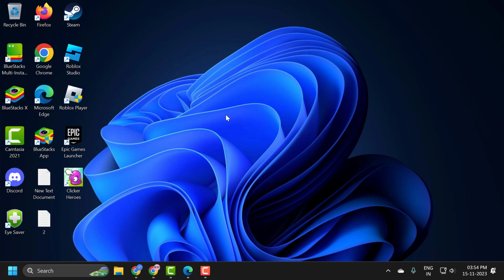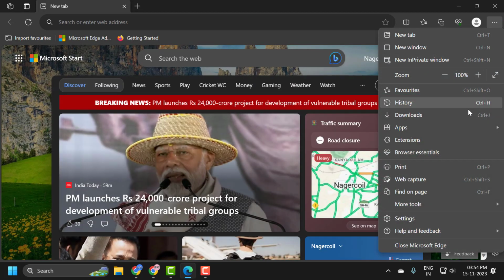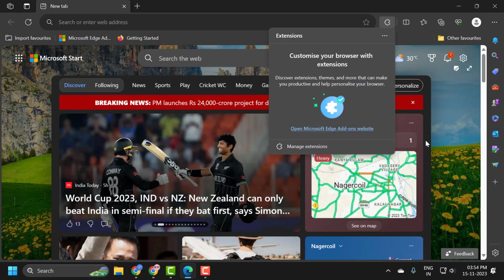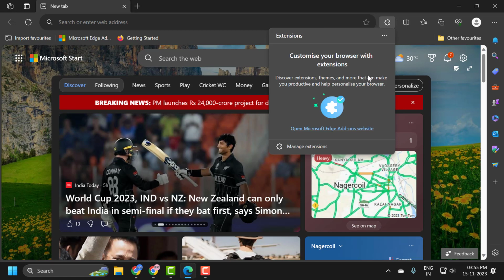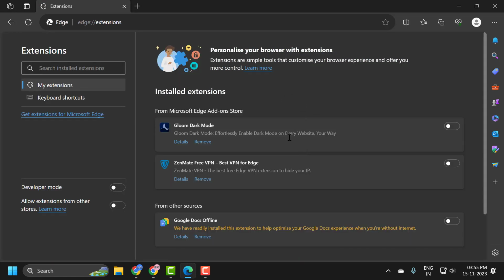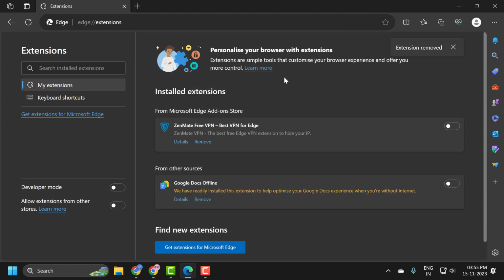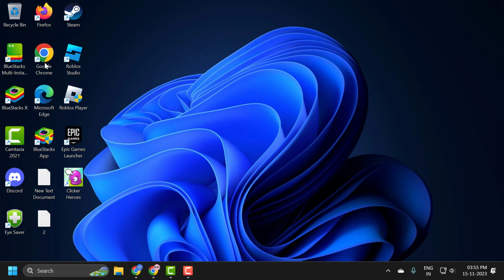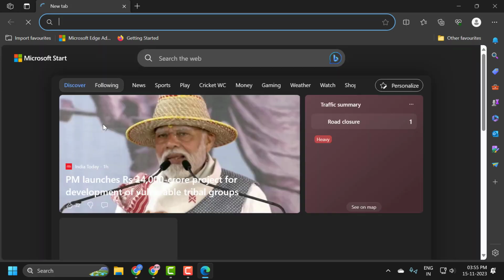How To Remove Extensions In Microsoft Edge (Tutorial)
Streamline your browsing experience by learning how to remove extensions from Microsoft Edge with this easy-to-follow tutorial. Keep your browser clutter-free and enhance performance effortlessly.

In This Video :
how to remove extensions in Microsoft Edge
how to disable edge extensions
how to remove extensions in edge
how to remove extensions on Microsoft Edge
how to remove extension in edge
how to remove extensions from Microsoft Edge
extensions in Microsoft Edge
remove extensions from Microsoft Edge
how to remove edge extensions
does Microsoft Edge have extensions
how to remove extensions in ms edge
extensions in edge
how to get rid of extensions
Microsoft Edge remove extensions
remove extensions in edge